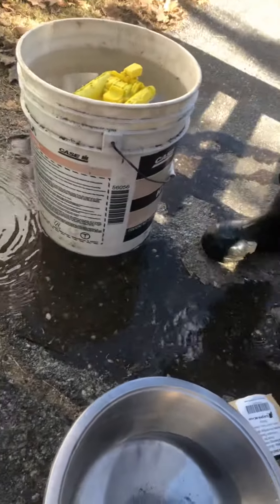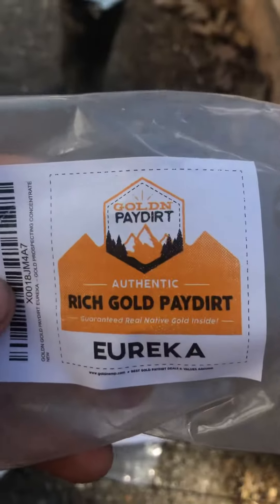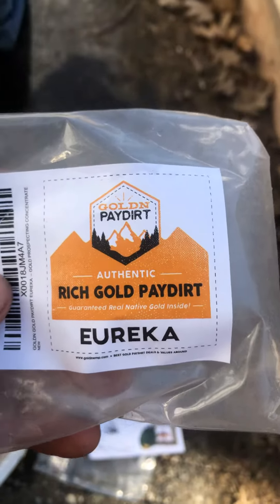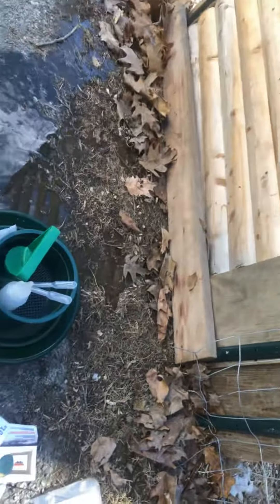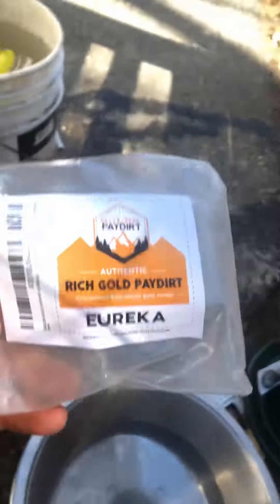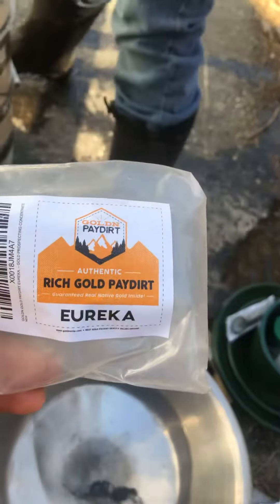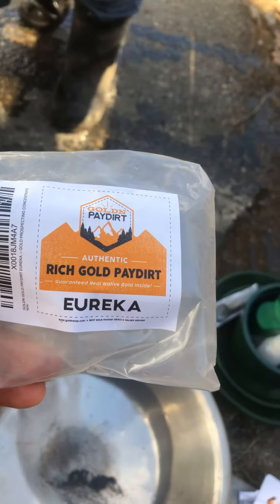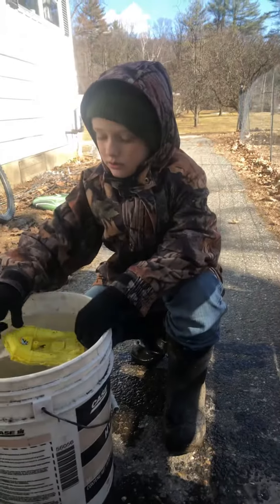Golden paydirt gold rich paydirt eureka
Gold paydirt testing was not bad